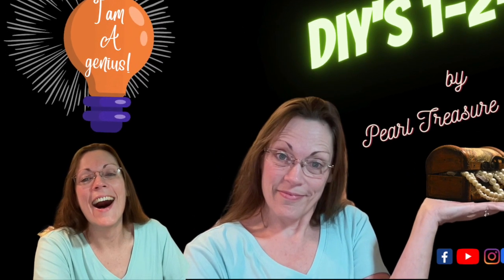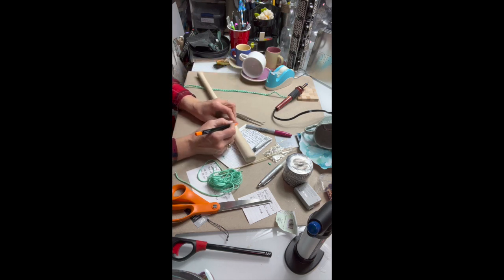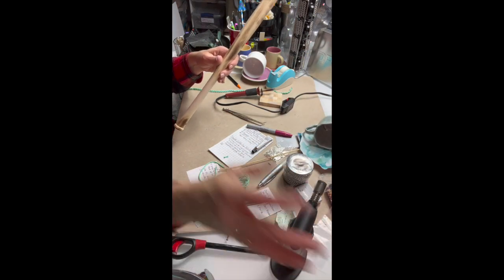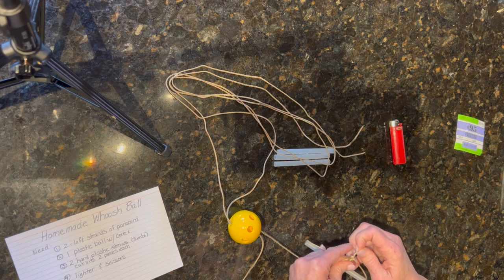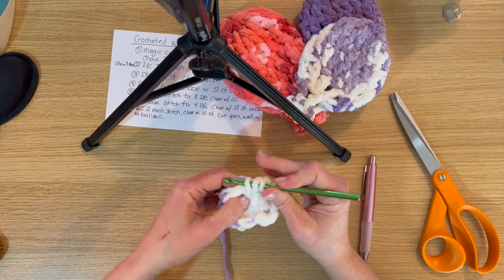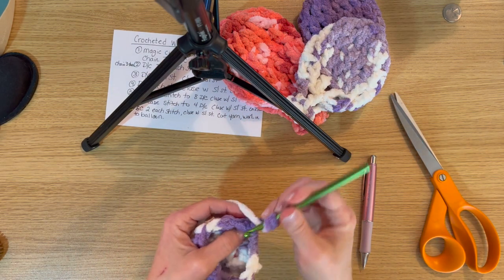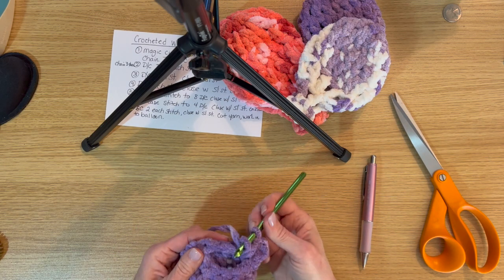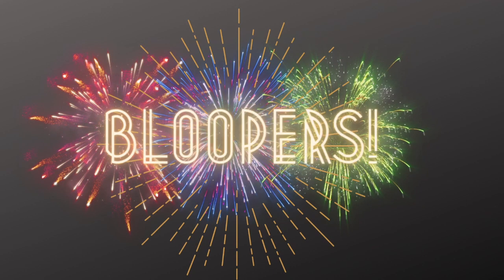Episode #3 -Spring Time Toys & Decor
PearlTreasureDesigns@pearltreasuredesigns
Resources for your DIY:
Background music  I was playing soaking instrumental music
'Loved' by Julie True
Wooden Bat Craft

  special thanks to Craft Art Shack@craftyartshack  for all you encouragement and guidance.